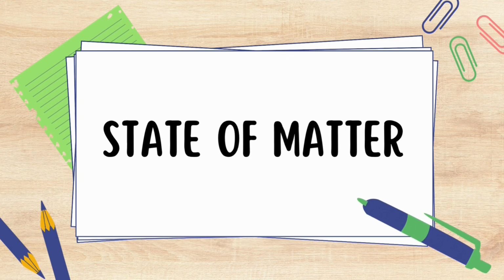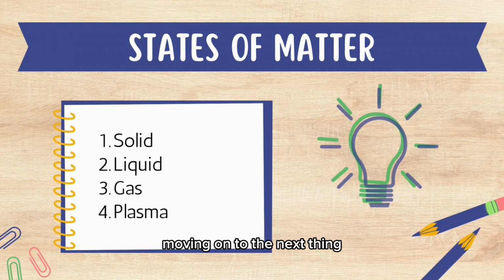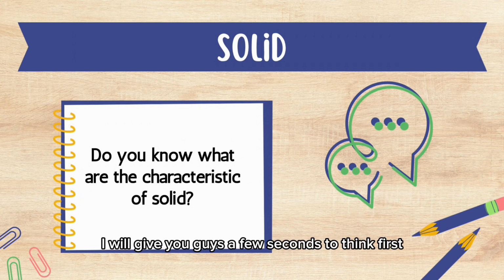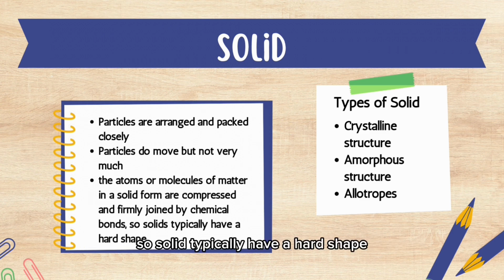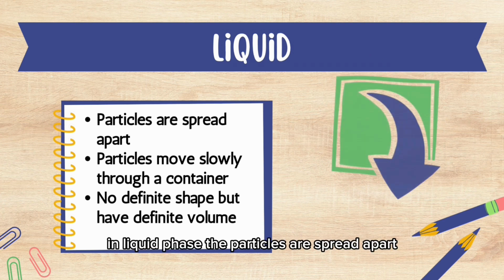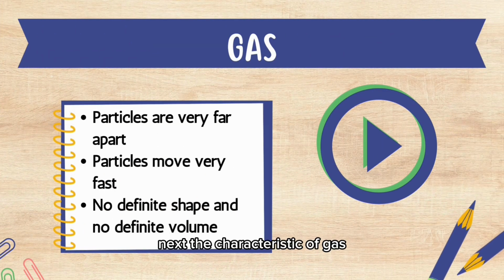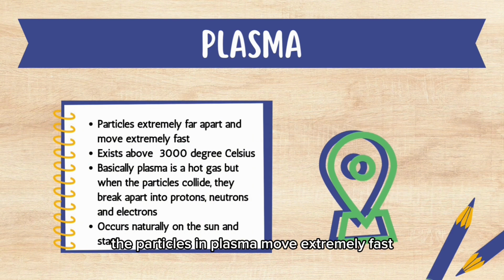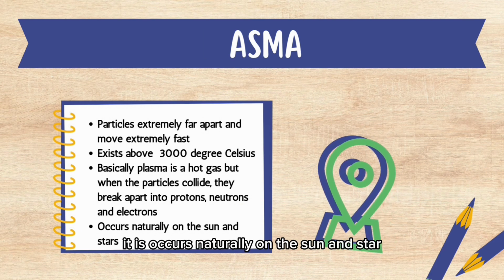WEEK 2: Explanation about phase of matter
PHYSICAL CHEMISTRY/ SEM 2/ 2024